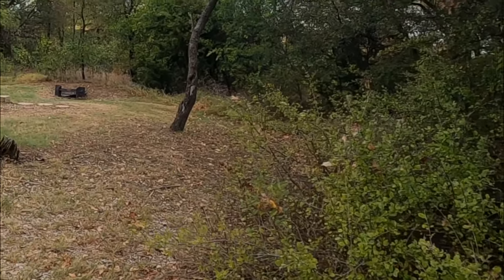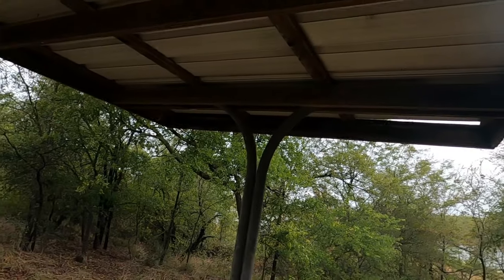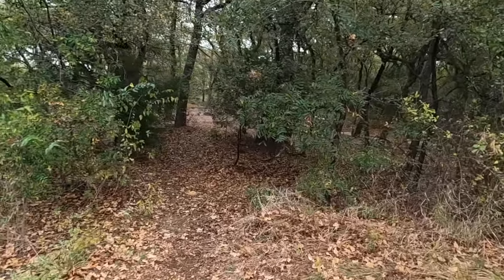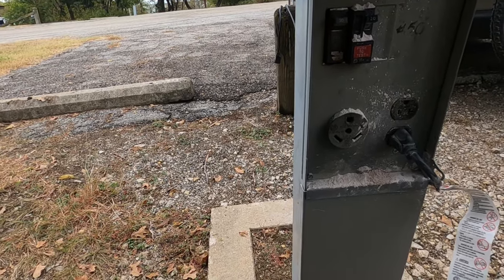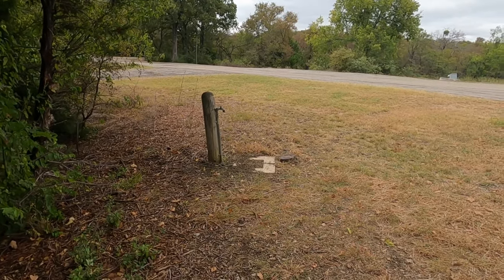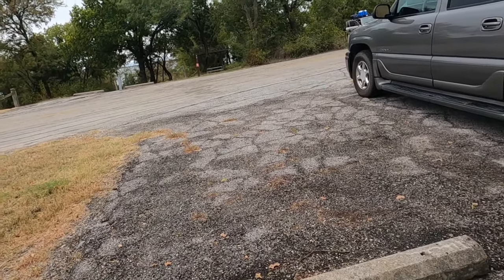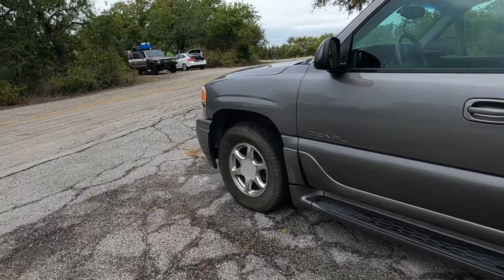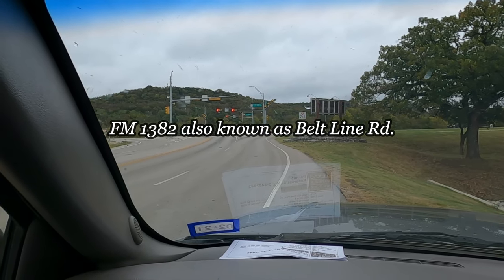Cedar Hill State Park Tour | Lolapalooza 2020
Lolapalooza 2020 was held at Cedar Hill State Park this year.  Wonder what does Cedar Hill state park look like?  You've came to the right place.
What is Lolapalooza?  Social distancing meet up of YouTuber's and followers in Texas.  Come along and take a tour of Cedar Hill State Park Texas.

⬇️ Tools I use for editing & optimizing videos ⬇️

Video Editor - Filmora - Simple and easy to use!